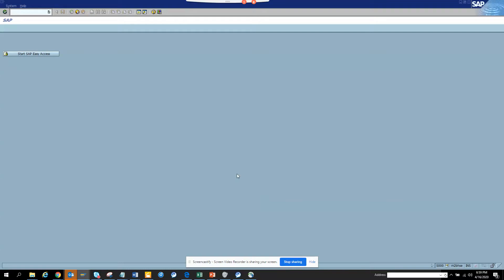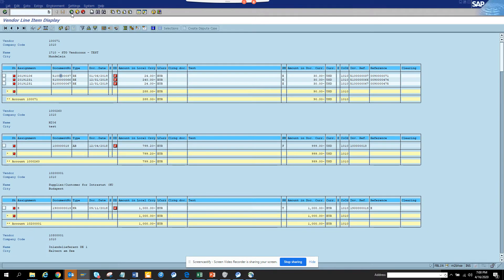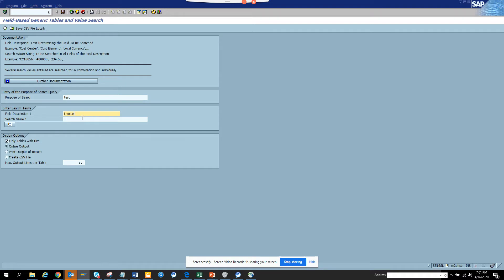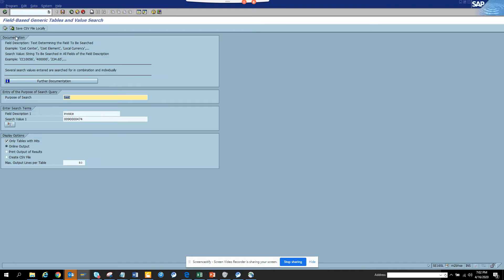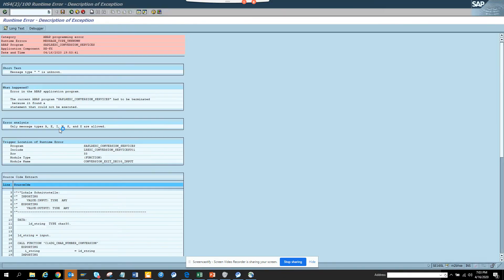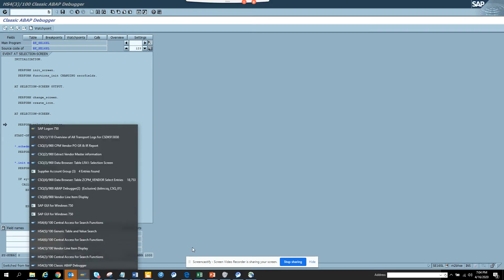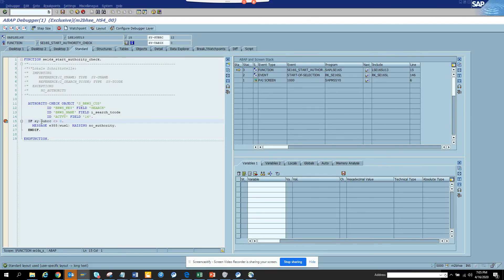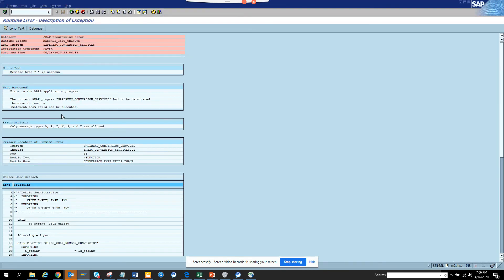SAP FICO: How to find Invoice without knowing which table it reside?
How to find Invoice without knowing which table it reside by just knowing the Field Value in SAP?